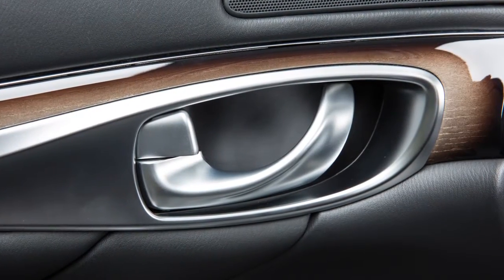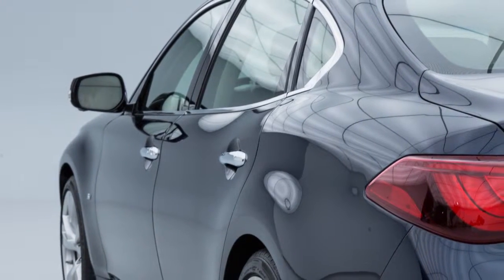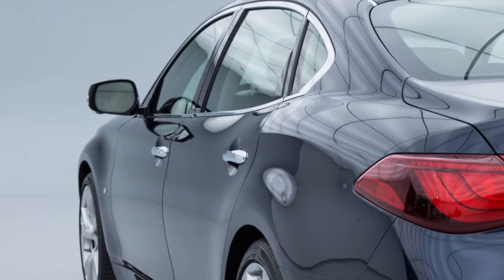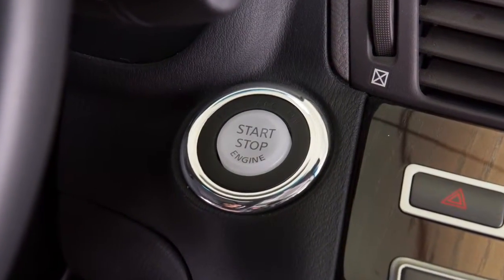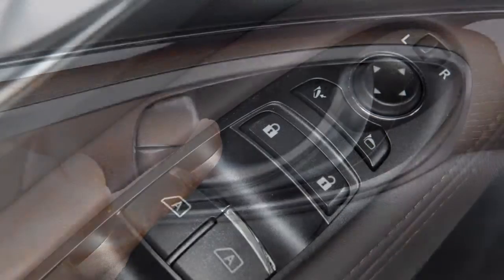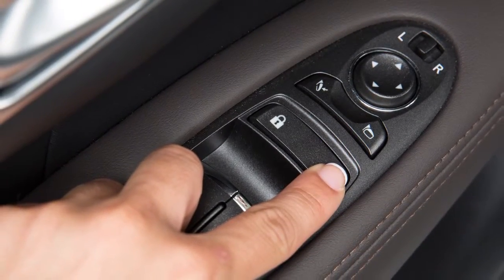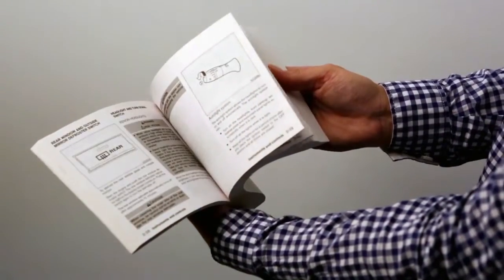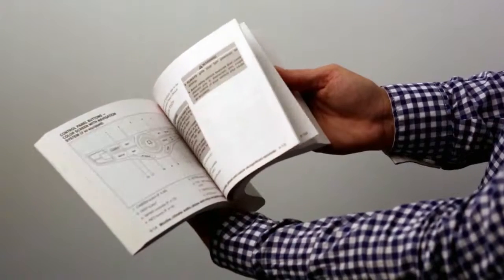2016 Infiniti Q70 HEV - Automatic Door Locks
Your vehicle is equipped with automatic door locks.

All doors lock automatically when the vehicle speed reaches approximately 15 miles per hour, and unlock when the ignition is placed in the OFF position.

To unlock a door manually, use the inside lock knob or the driver's or passenger's power door lock switch.